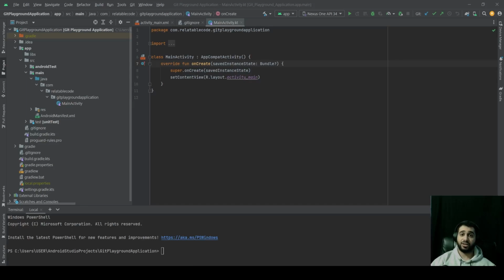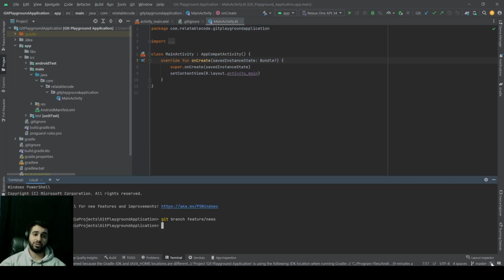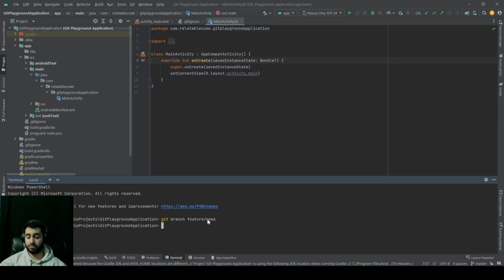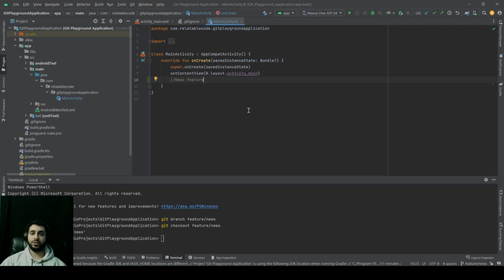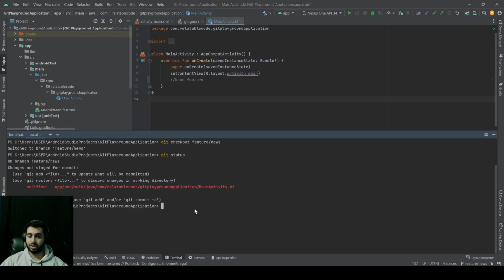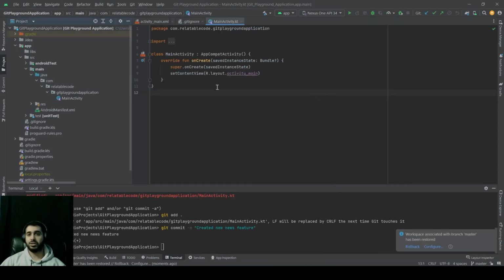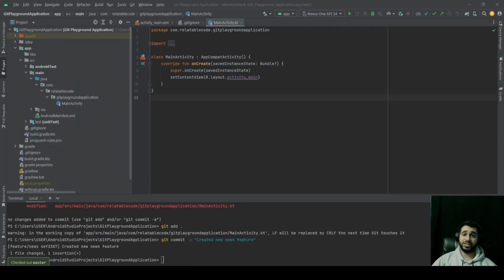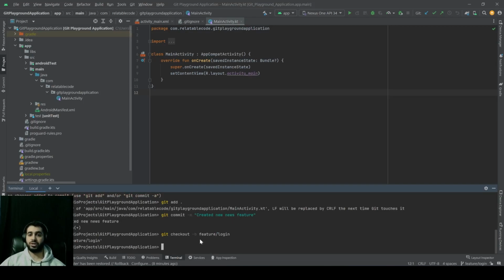Git Branches (5)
Dive deep into the world of Git branches with our latest tutorial! Git branches are powerful tools that allow you to work on various aspects of your project simultaneously, without interfering with the main codebase. In this video, we unravel the mysteries of Git branches, explaining their purpose, benefits, and how they revolutionize project management and collaboration.

🌿 What You'll Learn:

The Role of Branches in Git: Understand branches as checkpoints in your project, enabling you to explore different development paths without affecting the main or master branch.

Why Branches Matter: Discover how branches provide a safe and organized workspace for your changes, making it easier to experiment, fix issues, or add features without risking the stability of your main project.

Enhancing Teamwork: See how branches facilitate smoother collaboration among team members, allowing each person to contribute independently and efficiently.

Streamlining Reviews: Learn the importance of branches in simplifying code reviews, ensuring that every change is thoroughly vetted before integration.

Version Control Simplified: Get insights into using branches for managing different project versions, from the currently released version to the new features and fixes in development.

Your support helps us create content that empowers developers around the world.

Got questions or want more in-depth tutorials on specific Git features? Let's make coding simpler, together. 🌟